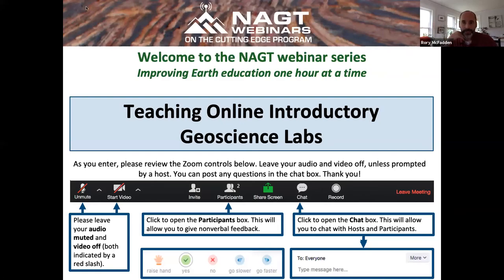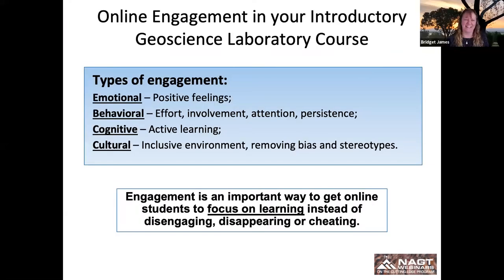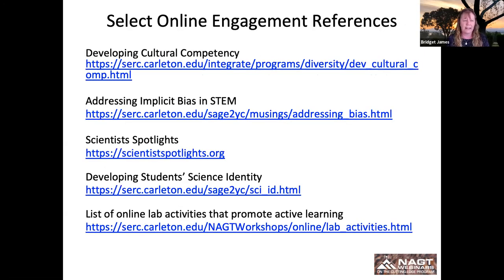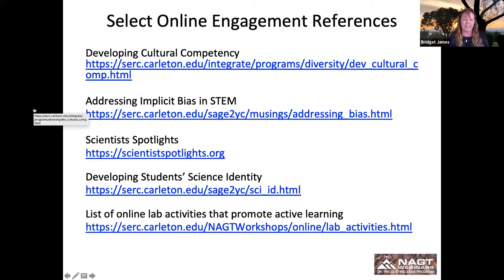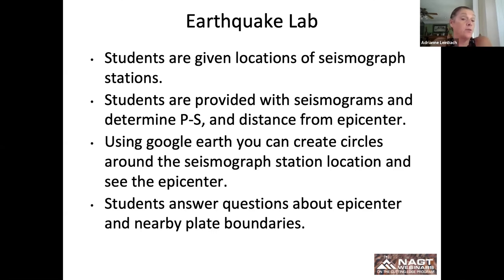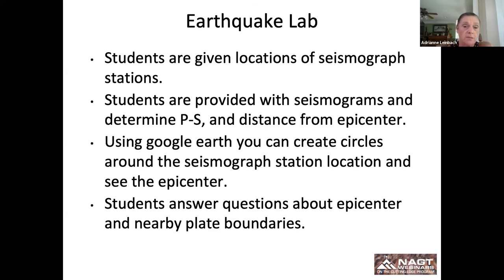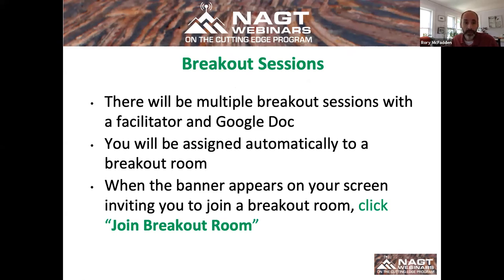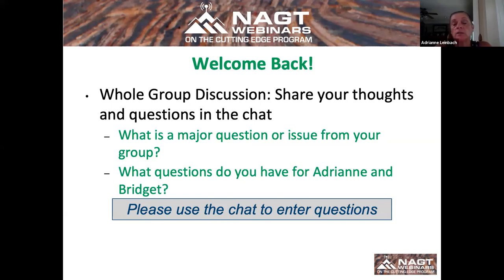Teaching Online Introductory Geoscience Labs Webinar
This fall, many instructors in higher education and K-12 will be teaching online or hybrid course formats, or they want to be prepared for a transition to online teaching during the academic year. If you are thinking, "How should I teach intro labs online?" This webinar is for you! This webinar and discussion provide support to instructors for teaching online introductory geoscience labs with brief presentations from a panel of experienced online instructors. The webinar will include approaches and strategies for teaching online labs, examples of activities, and best practices for engaging students. Following the panelists' presentations (20-25 minutes), participants will join smaller group discussions in breakout rooms to discuss concerns, ideas, and resources for online introductory geoscience labs (25 minutes). The webinar panelists teach at the college and university level, though resources and approaches are relevant to secondary education instructors.